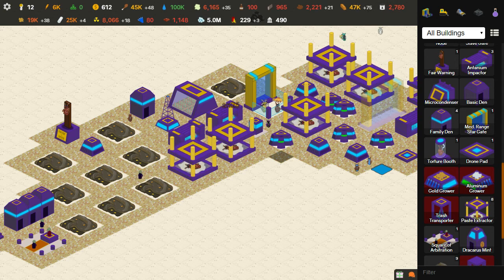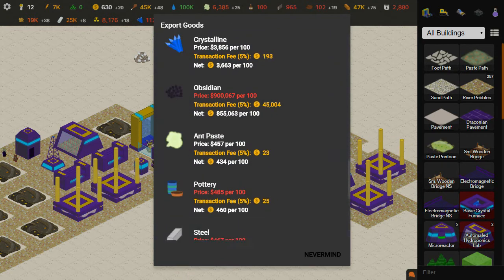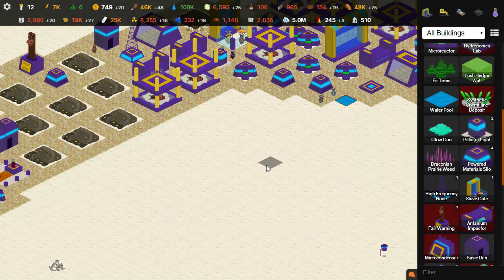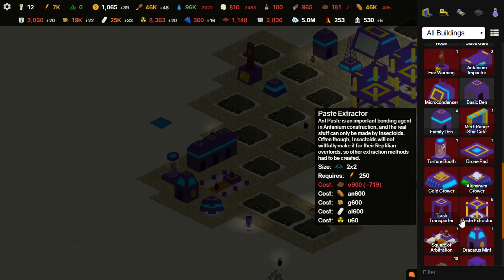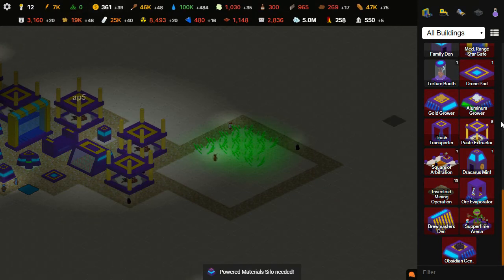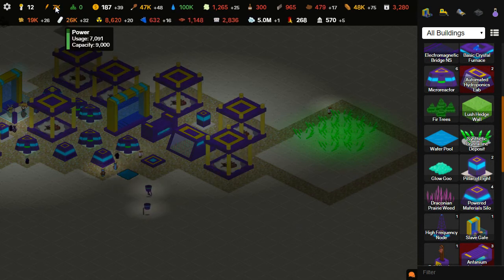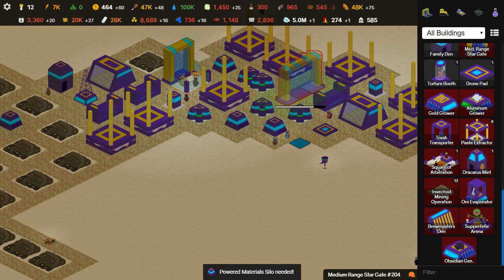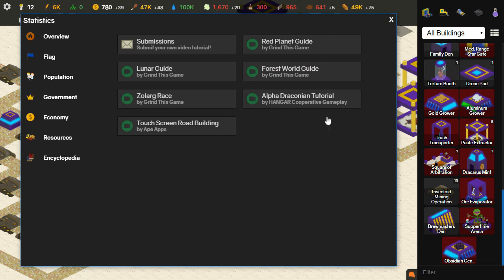My Colony Alpha Draconian Tutorial - Part 4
This is Part 34 of my My Colony tutorial for the Alpha Draconian (Reptilian) race!  We continue building up the colony using new content added in the v0.99.0 patch.  We also go over the game Engine Settings and Statistics menus.  Check it out!